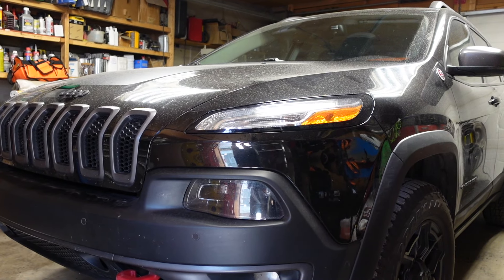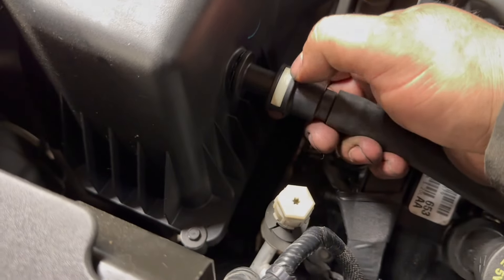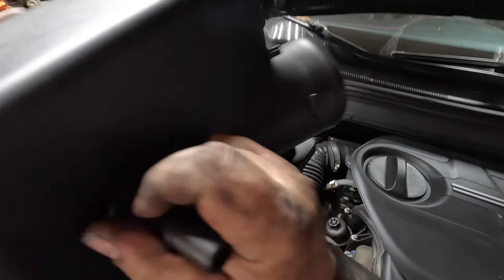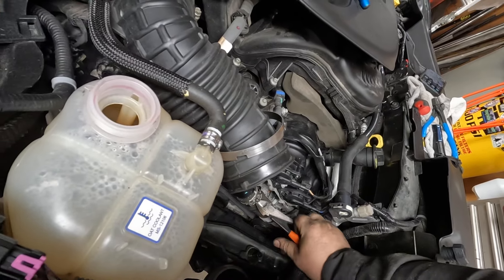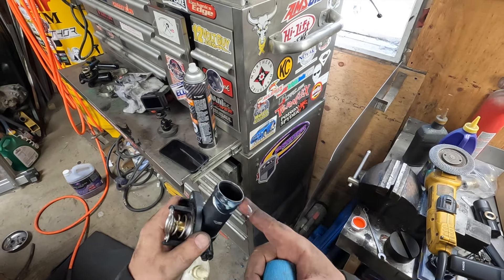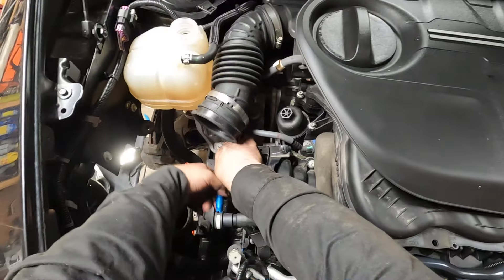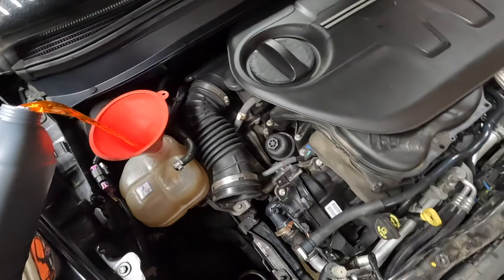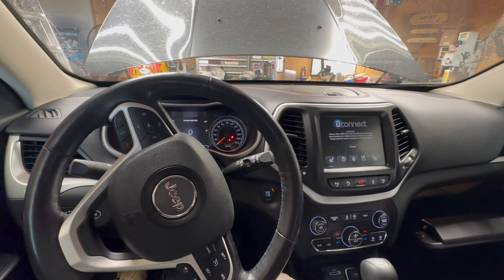CHEROKEE 3.2 HOW TO REPLACE THERMOSTAT DIY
Dorman 902-3036 Engine Coolant Thermostat Housing
Is your Cherokee KL having issues with over heating or staying cool ? Lucky this can be solved by replacing the thermostat. This is on a 2015 Jeep cherokee trailhawk with a 3.2